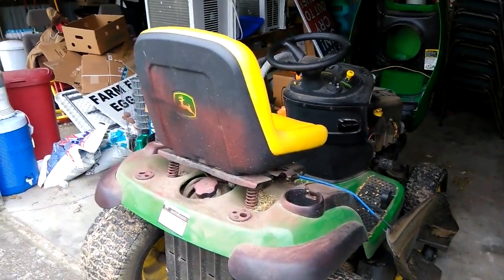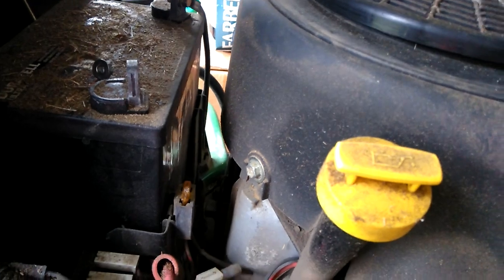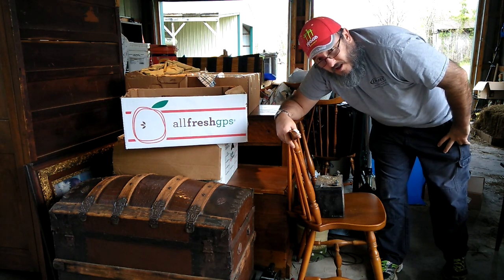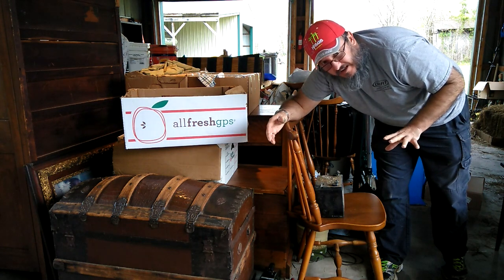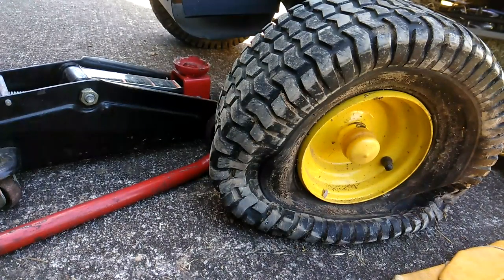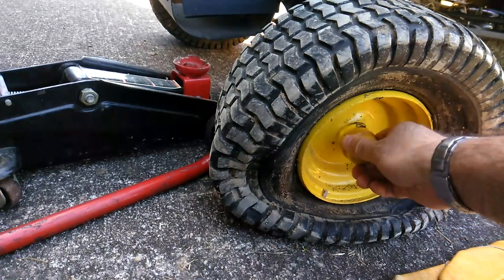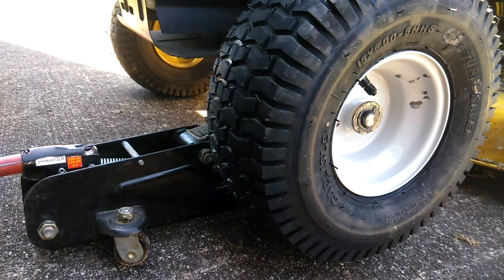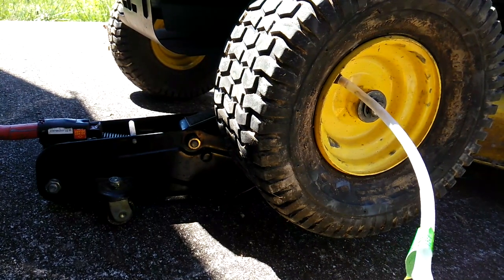John Deere Lawn Tractor NIGHTMARE... keep going